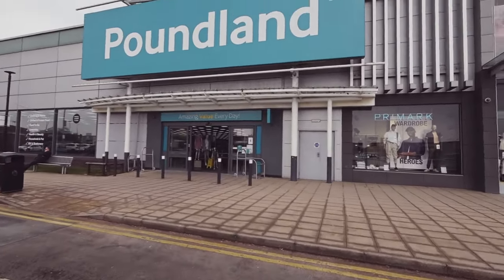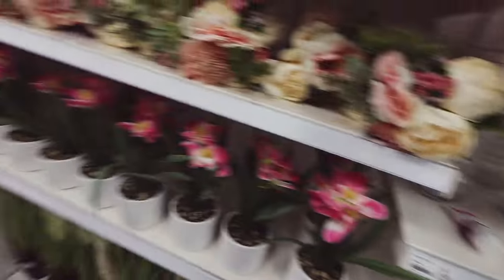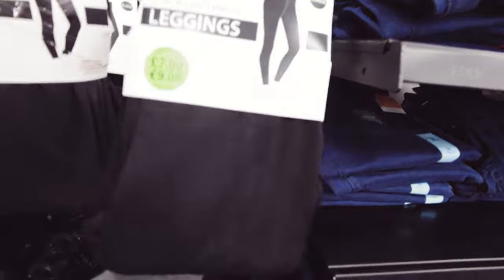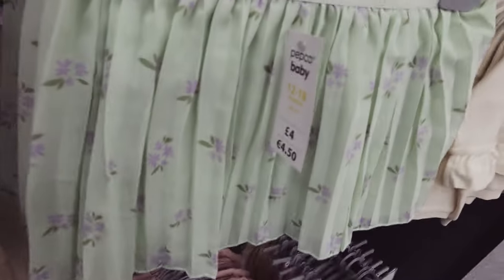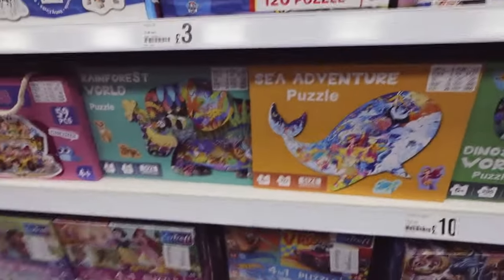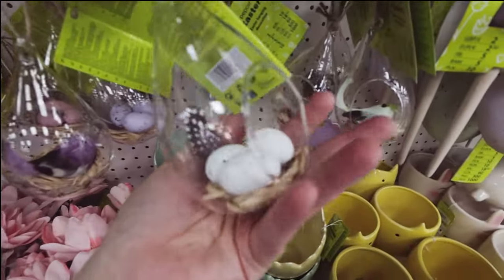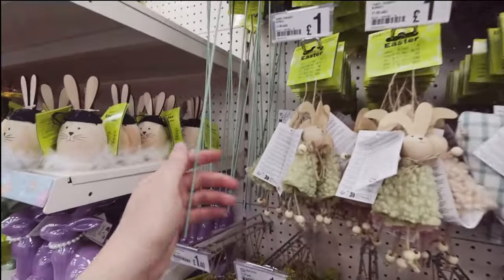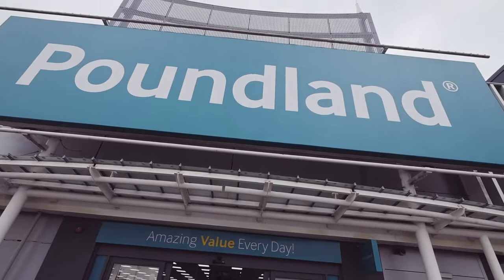NEW IN POUNDLAND 2024 | POUNDLAND COME SHOP WITH ME | POUNDLAND EASTER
Join me on a shopping trip at Poundland to see what's new for Spring 2024! We'll check out their Easter range and score some amazing bargains on homeware. Come shop with me at Poundland and let's see what hidden gems we can find together. Don't miss out on these incredible deals!